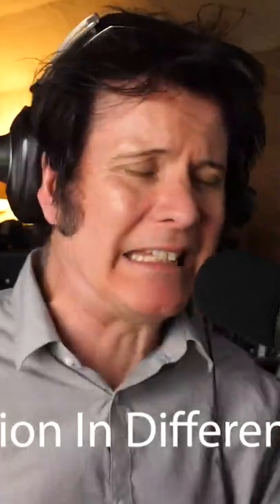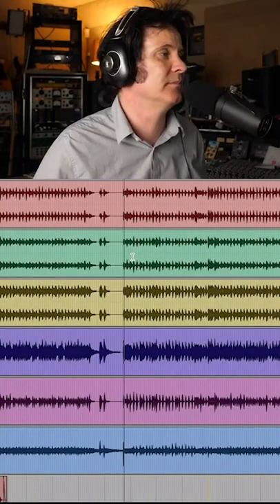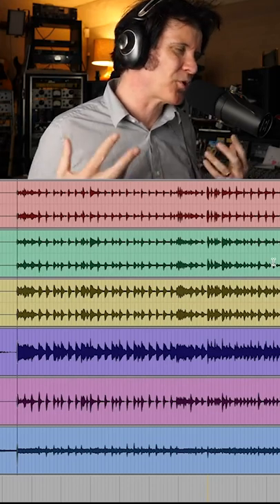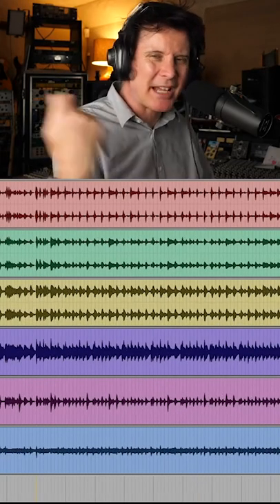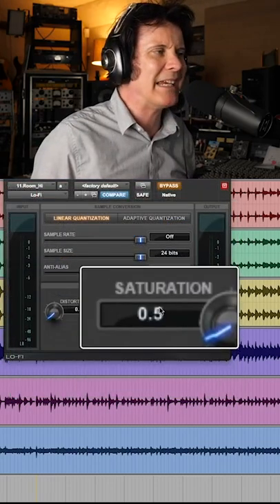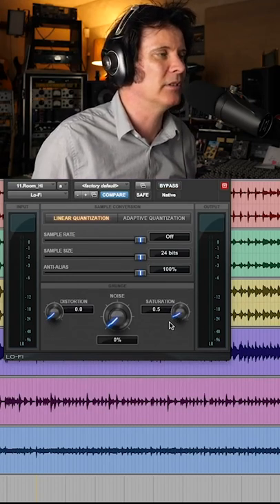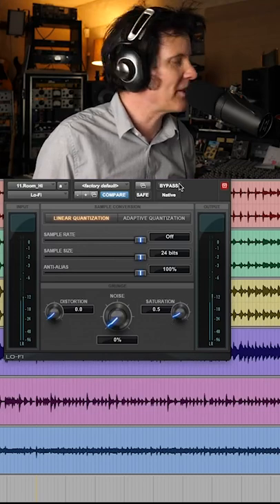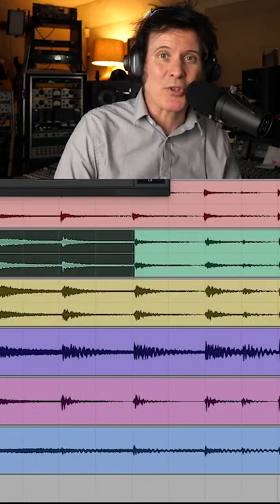Saving your mix with Saturation